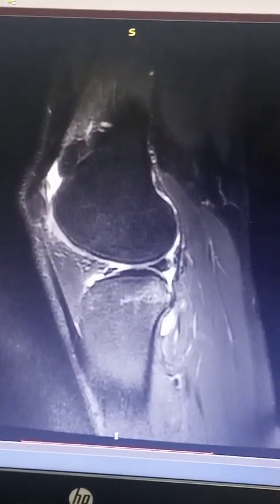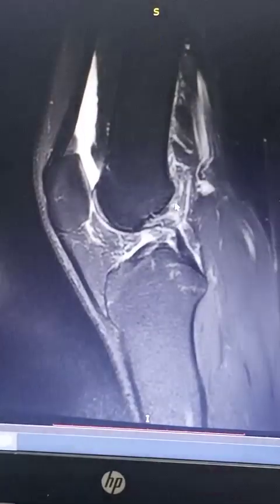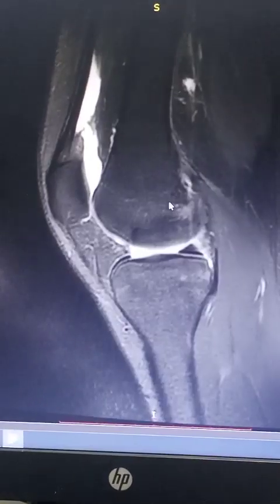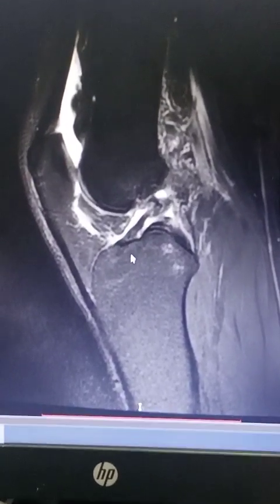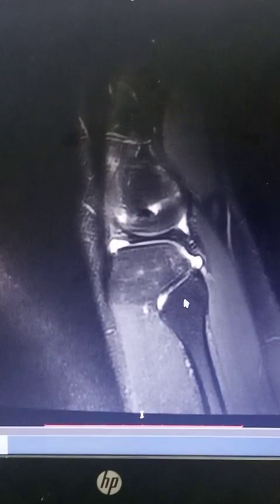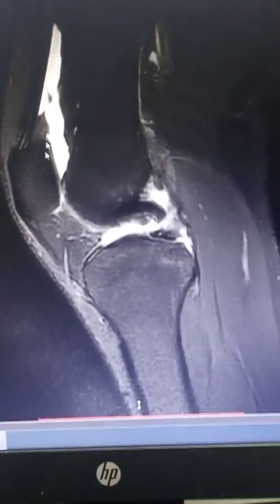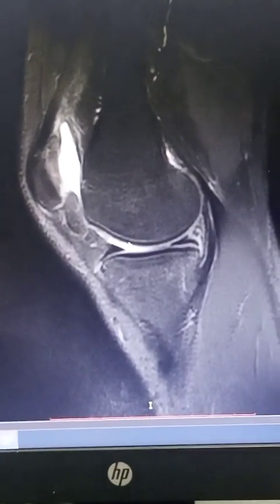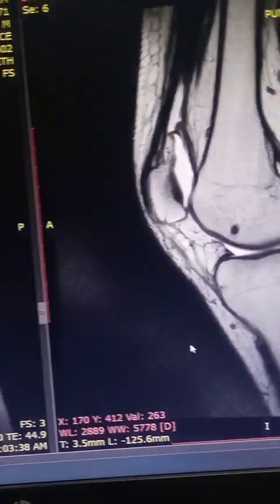MRI knee Anatomy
The video tell a short summarized knee anatomy mri for you